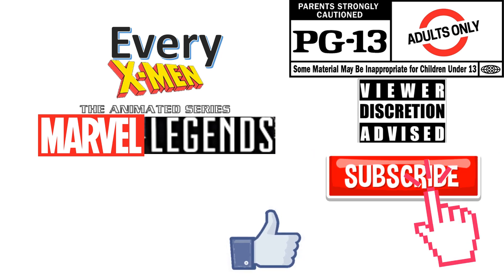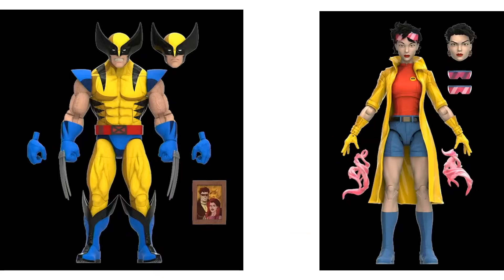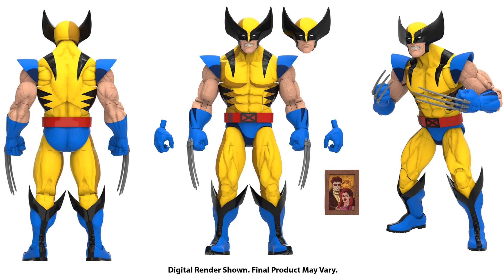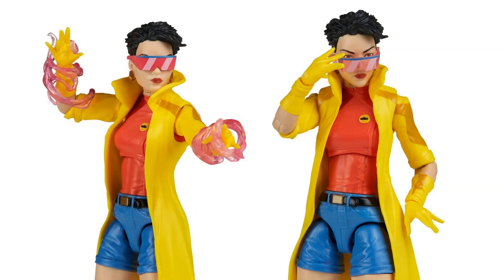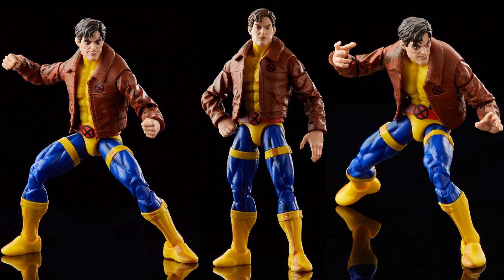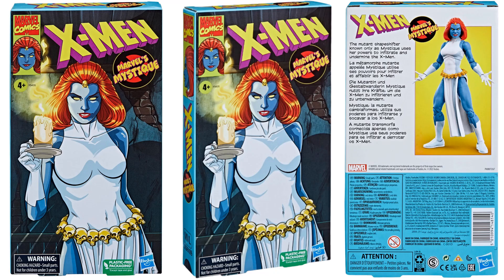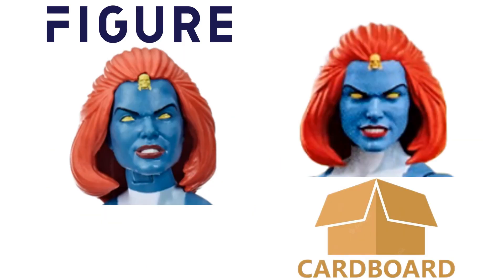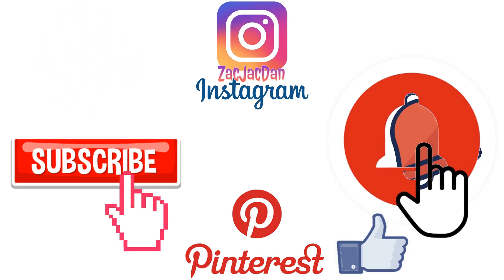Every X-men TAS The Animated Series Cel-Shaded Comparison Jean Morph Mystique Sinister Storm Wolvy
Every X-men TAS The Animated Series Cel-Shaded Comparison List Wolverine Jubilee Mr. Sinister Storm Jean Morph Mystique